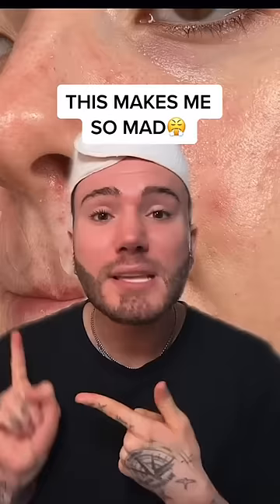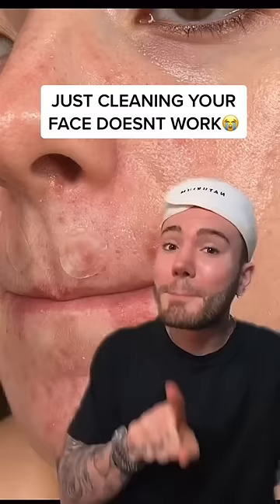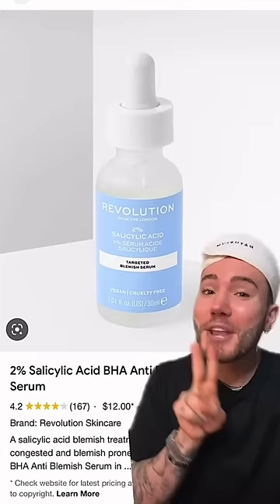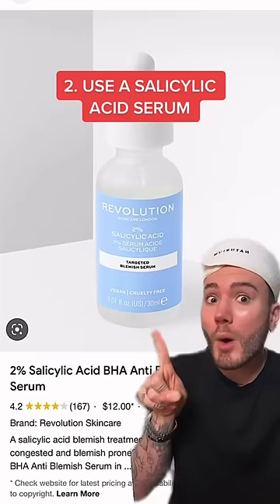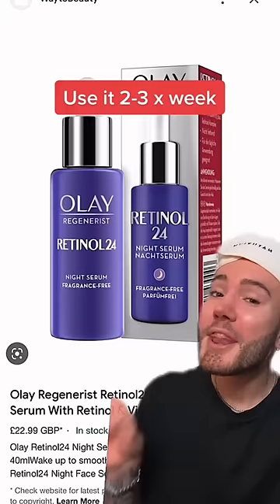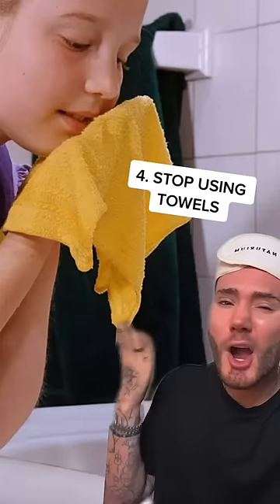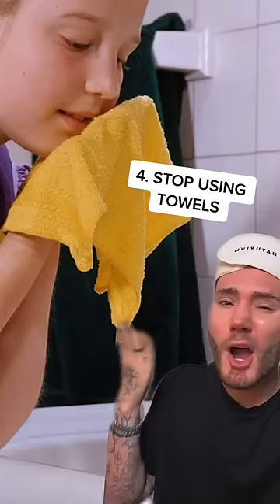ACNE TIPS THAT WORK!😱 (follow for more!💗)